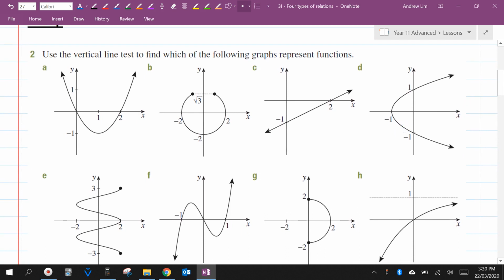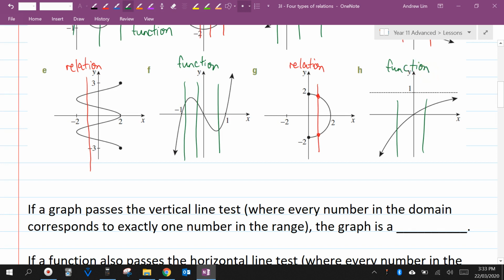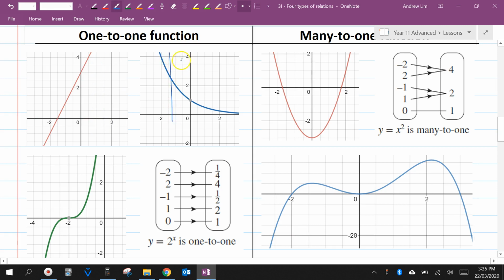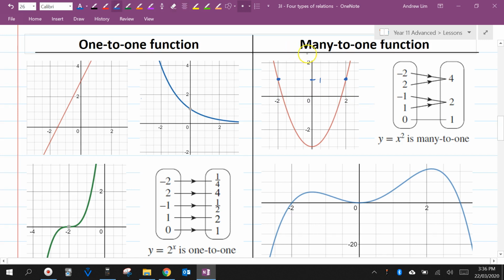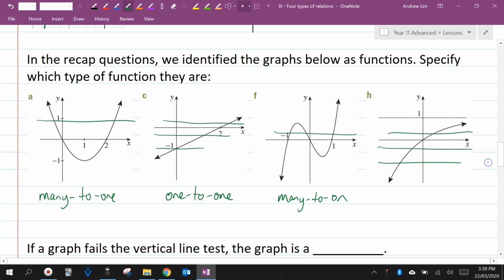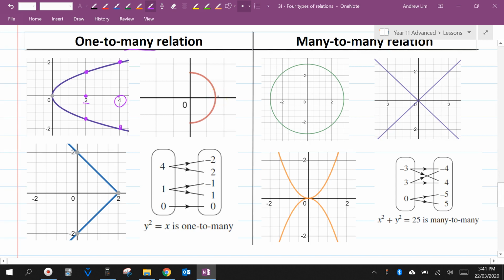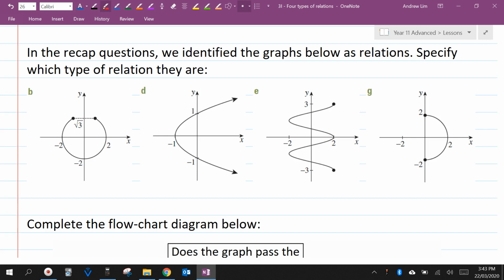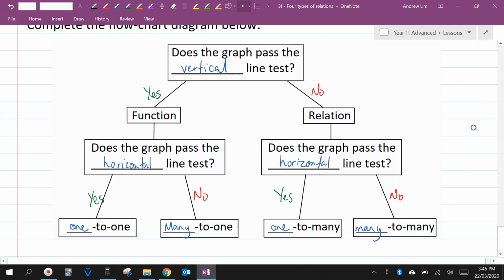Four types of relations